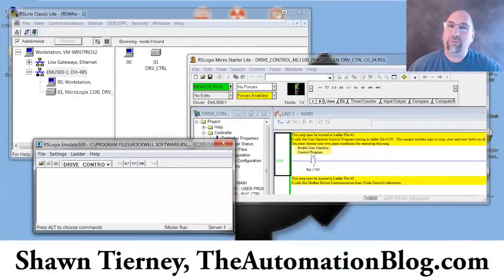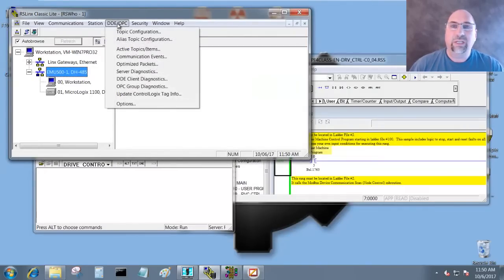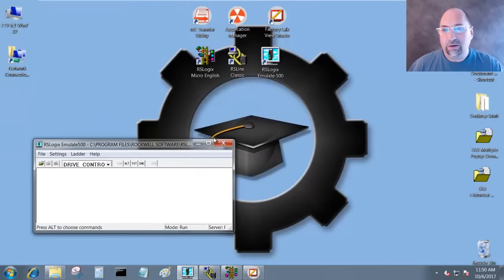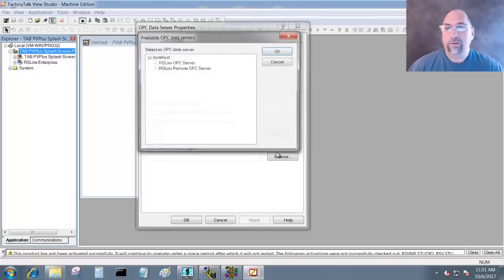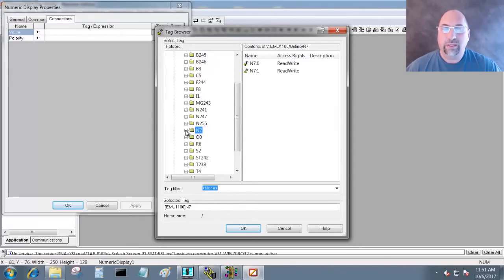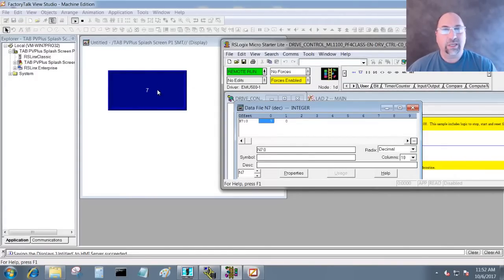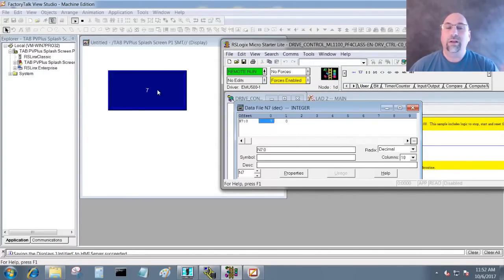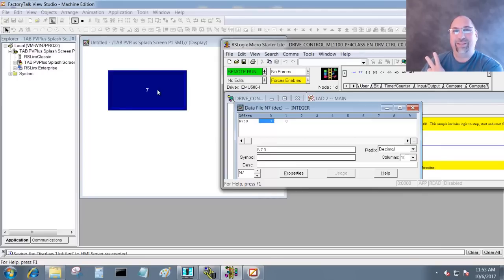View Studio - Using RSLinx Classic and RSEmulate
Shawn shows how to use RSLinx Classic and RSEmulate with FactoryTalk ViewStudio in Episode 04 of The Automation Minute Season 4.